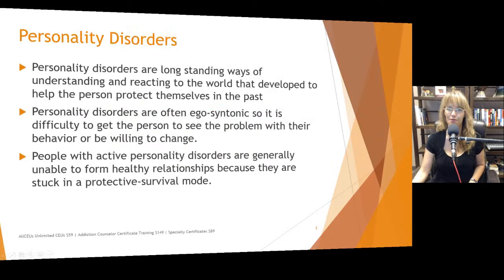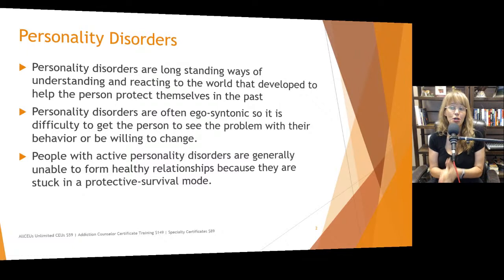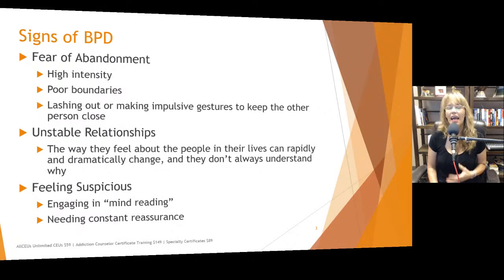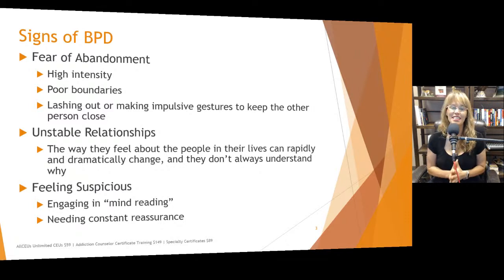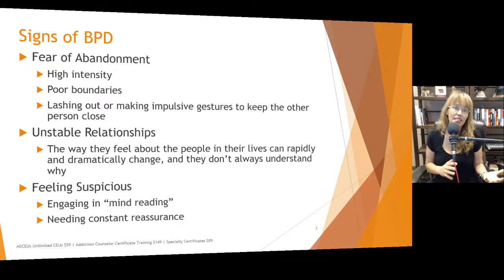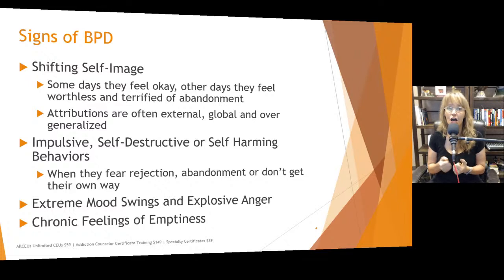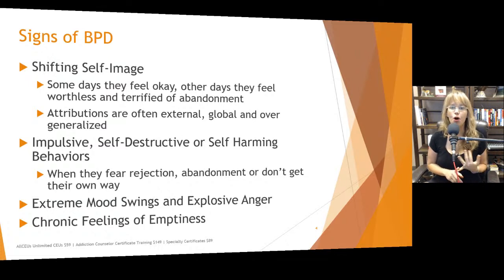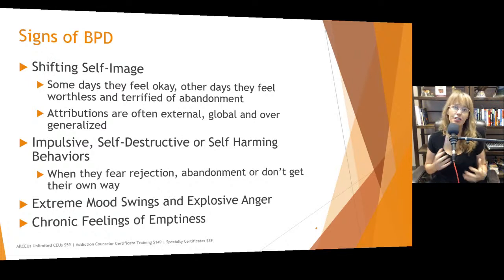How to Spot Borderline Personality Disorder to Protect Your Mental Health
Dr. Dawn Elise Snipes helps you identify signs of borderline personality disorder to help you develop healthy relationships and protect your mental health.